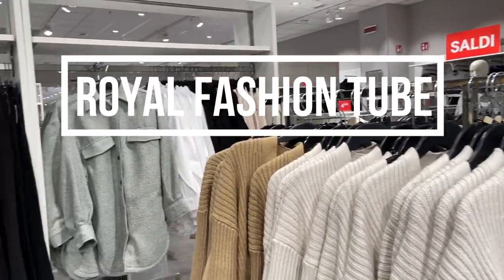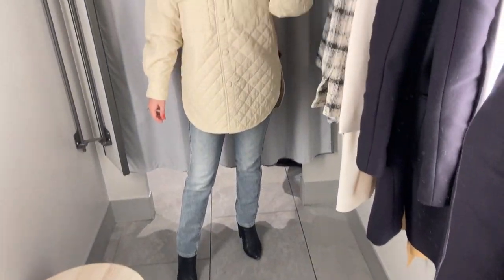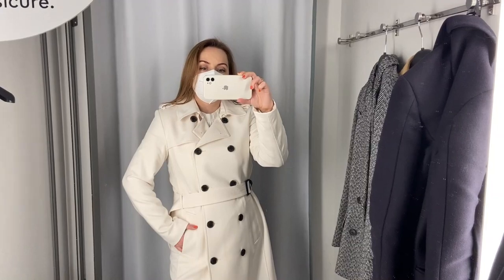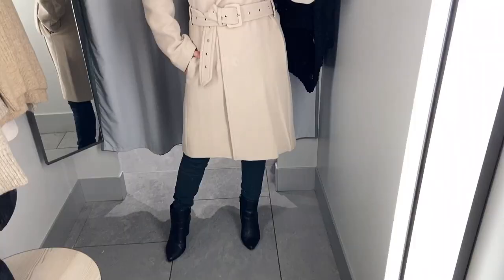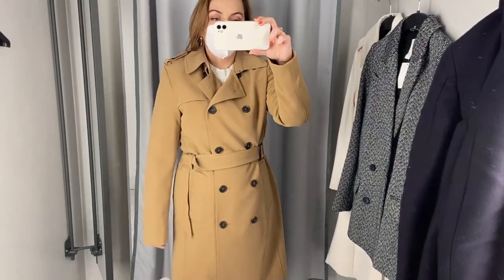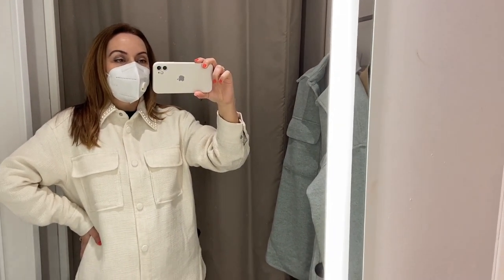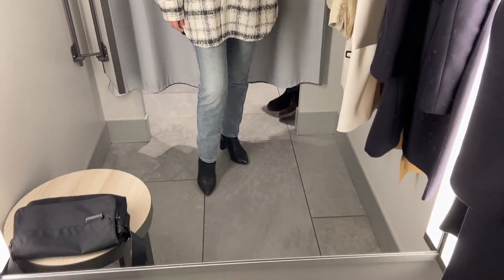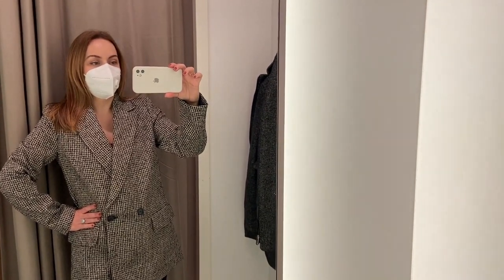H&M NEW ARRIVALS MARCH 2021, H&M SPRING OUTERWEAR COLLECTION, TRENCH COAT, JACKET, BLAZER TRY ON 💛✨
In this video I try the new H&M women's clothing collection spring 2021, a lot of H&M trench coats, shackets and blazers to stay stylish during the transitional season with price and size information!